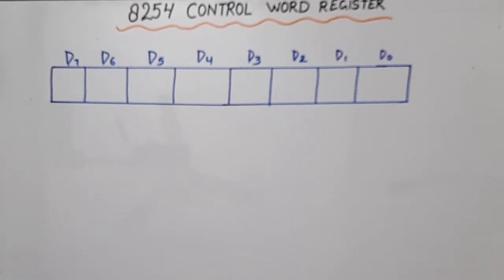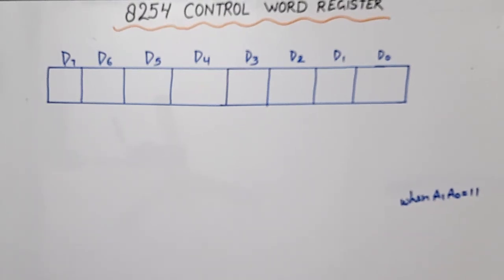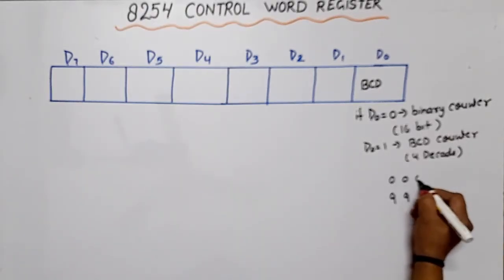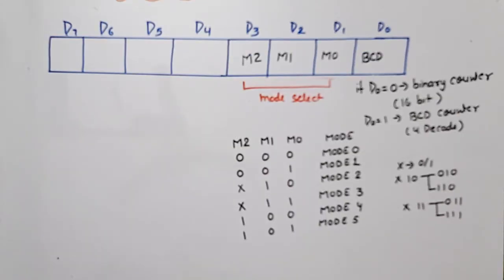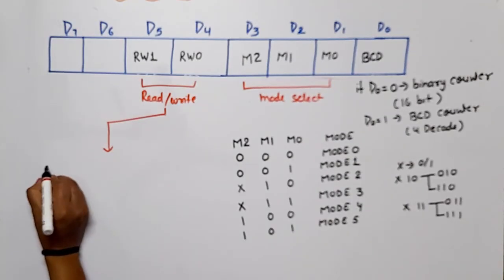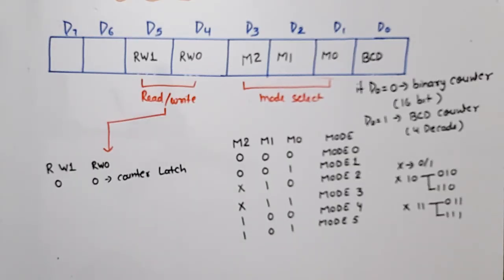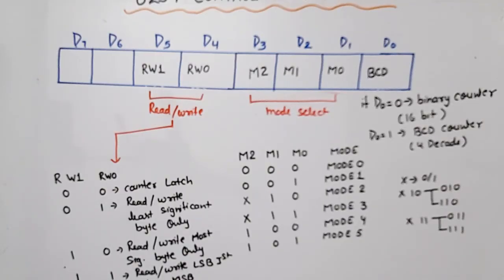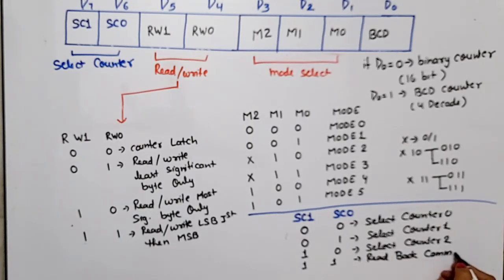U3 L11.3 | Code word register of 8254 | Code word format of 8254 | PIT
programmable interval timer
codeword of 8254
control word format of 8254